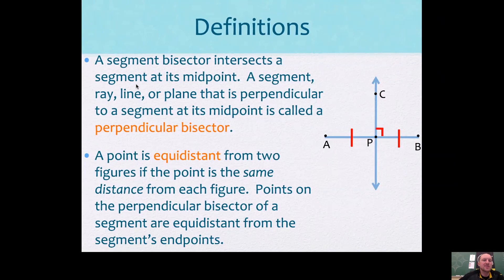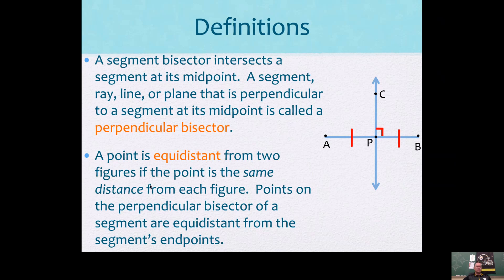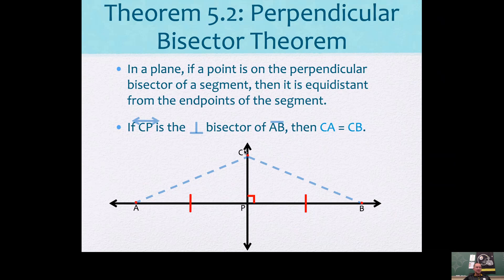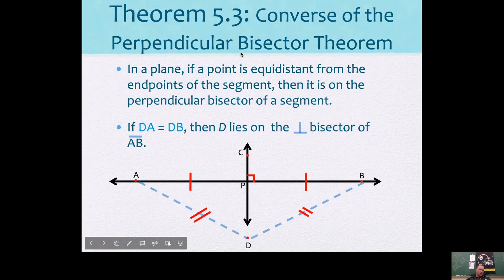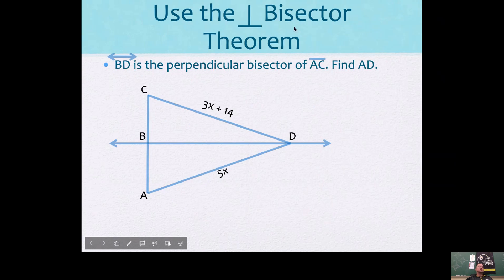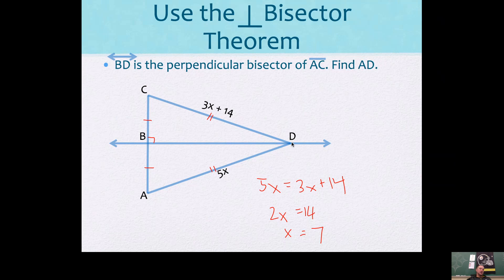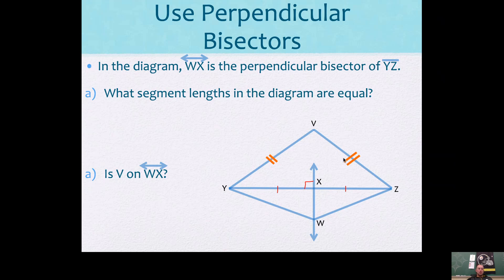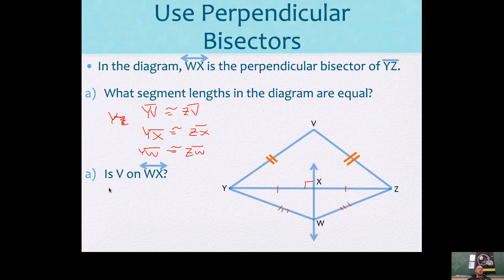HG5.2.1 Use Perpendicular Bisectors